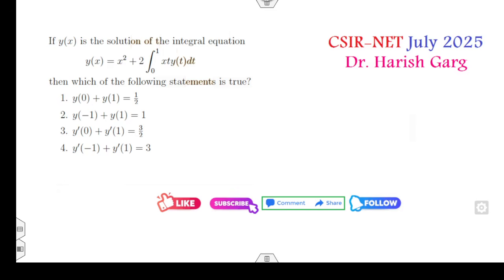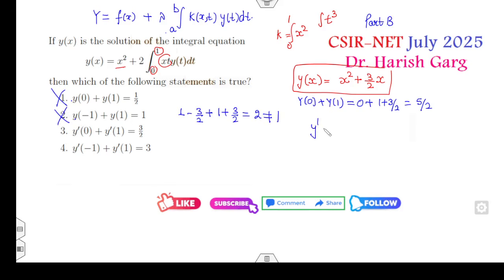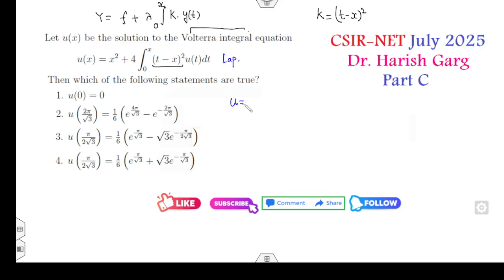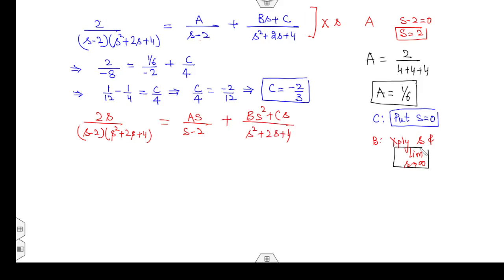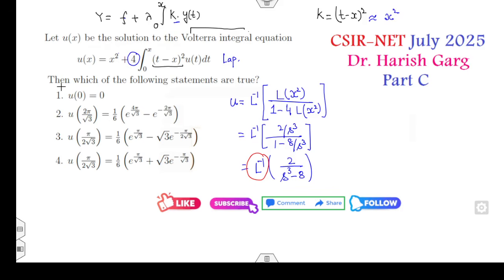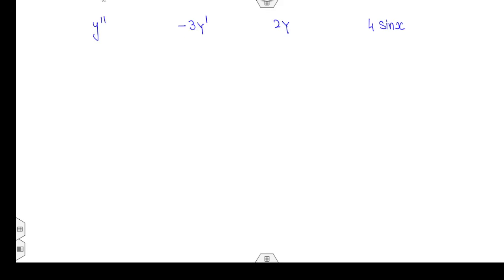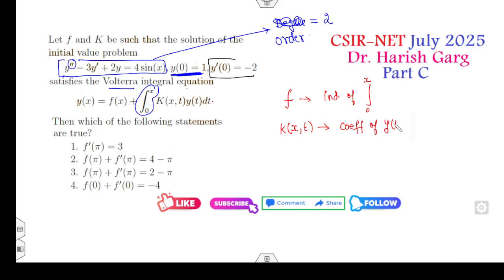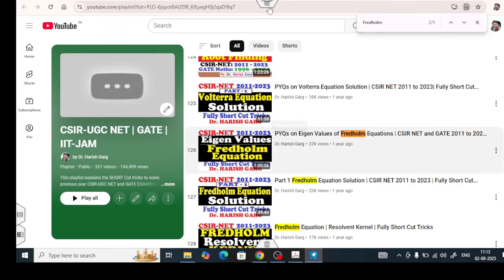Integral Equation Solution | CSIR NET JULY 2025 | Fully Short Cut Tricks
This lecture explain the Integral Equation Solution question of csir net july 2025